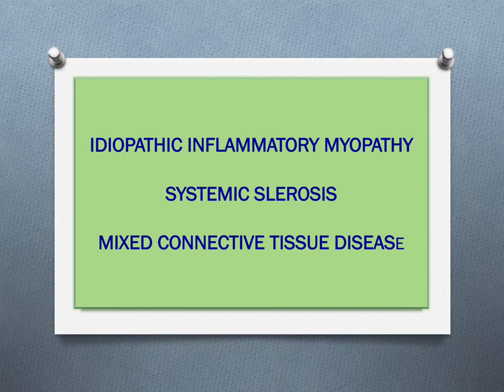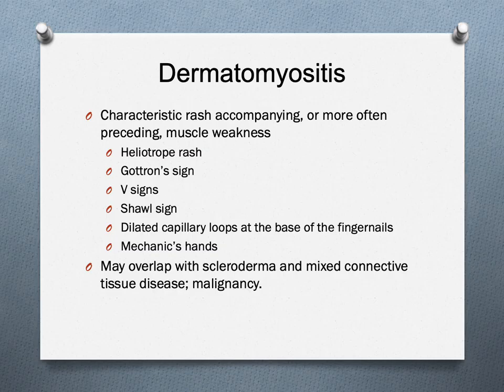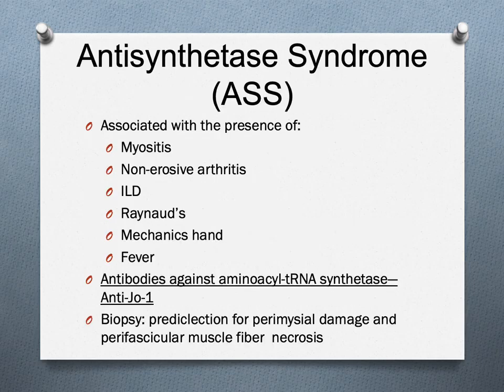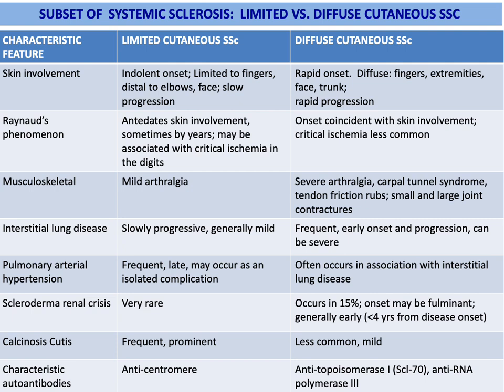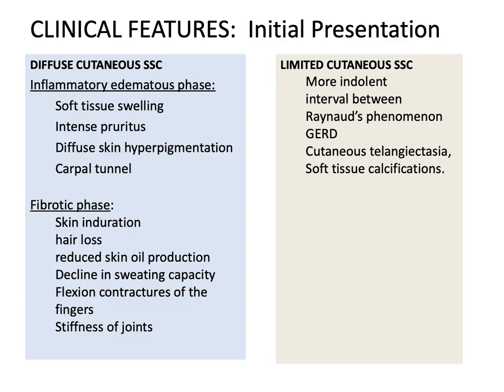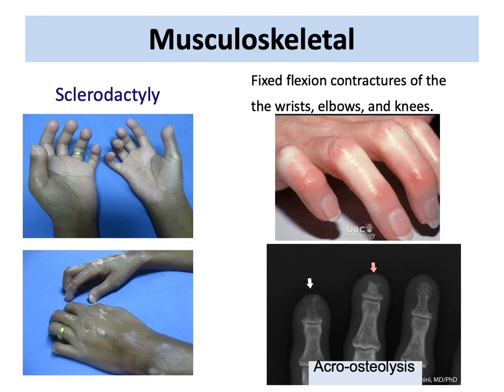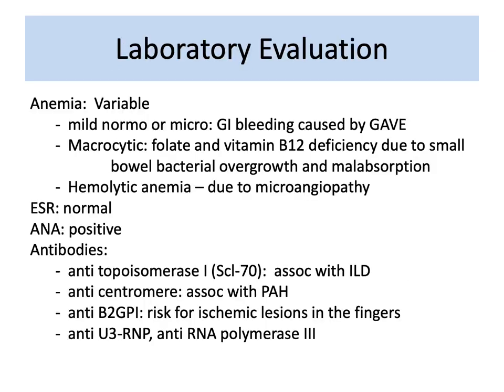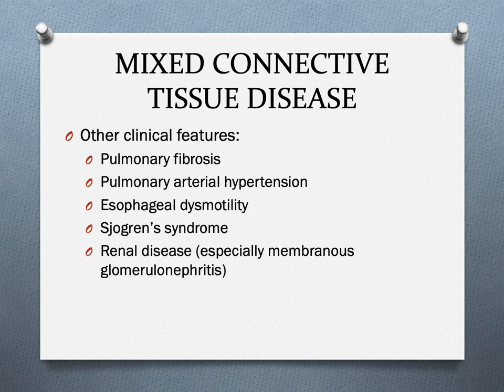IIM + SSC + MCTD